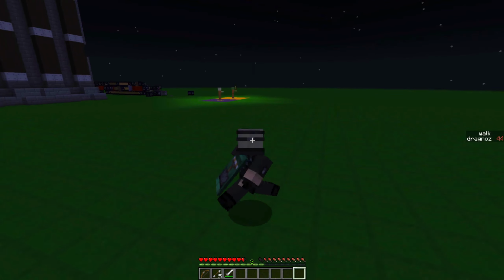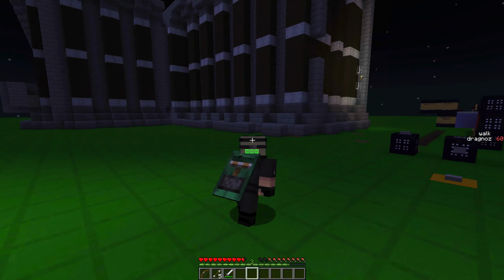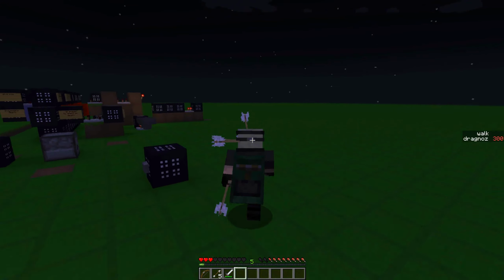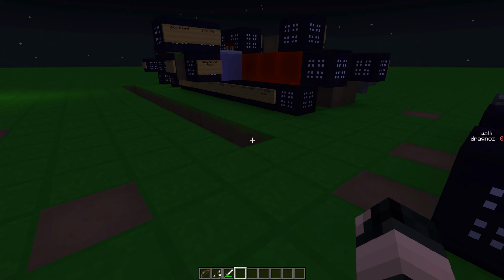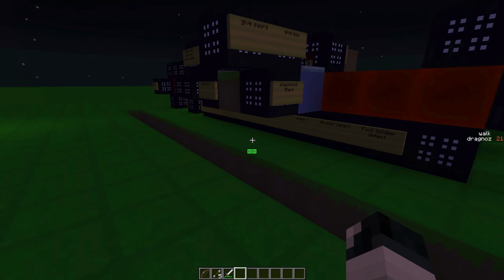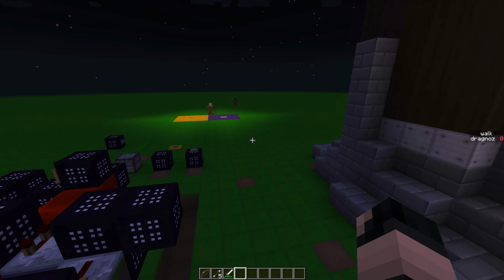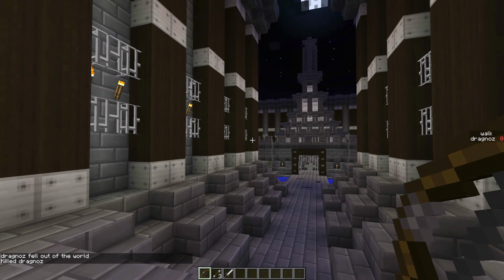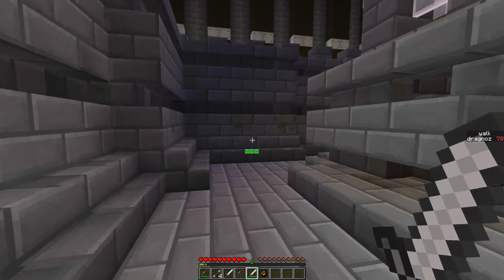Sneak Bar and Custom Alarm Sound minecraft 1.8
Commands

/execute @a ~ ~ ~ execute @e[type=Skeleton,r=20] ~ ~ ~ scoreboard players set @a[r=20] nearmob 2

/scoreboard players remove @a[score_nearmob_min=1] nearmob 1